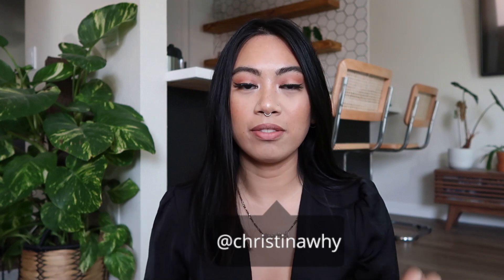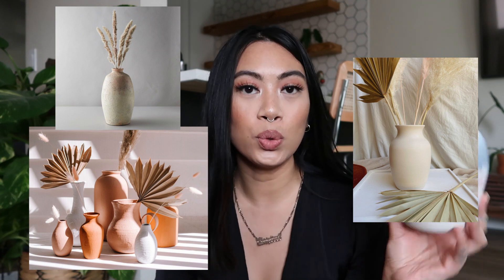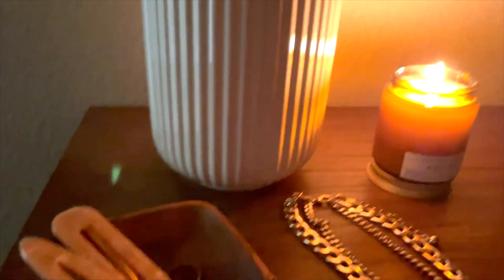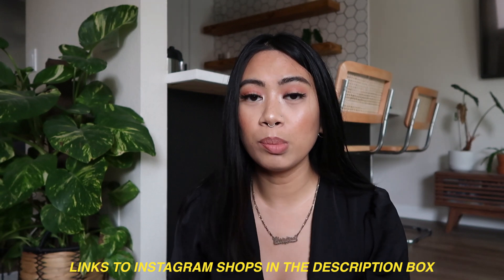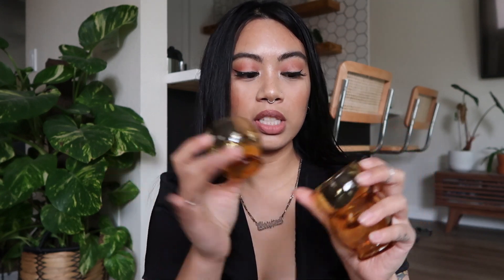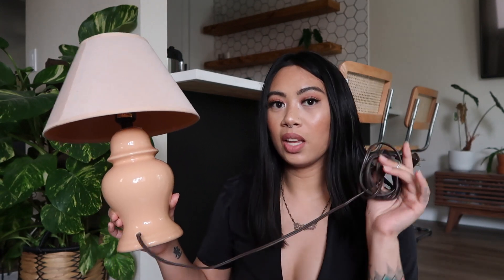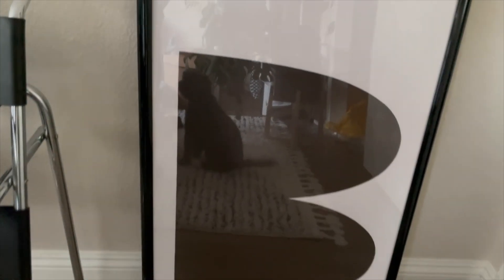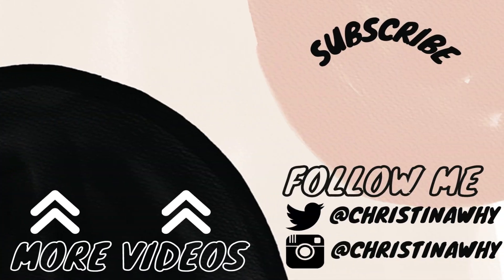Thrifted Home Decor HAUL + current trends | christinawhy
You already know I'm a fan of shopping second hand (so many pros) so when we purchased our first home last year, the home section at our fave thrift stores became a hot spot for unique treasures :) It has been so fun to slowly transform the house into our own over the past year and we're still not done! More renos coming soon!

What are your fave home design styles? Scandinavian, MCM, Farmhouse, Boho, a mix of everything perhaps?

FAVE INSTAGRAM SHOP ACCOUNTS
@cloverlb [located in Long Beach, follow them for updates on their next warehouse sale]
@inretrospect.co [located in OC, follow them for updates on their next warehouse sale]